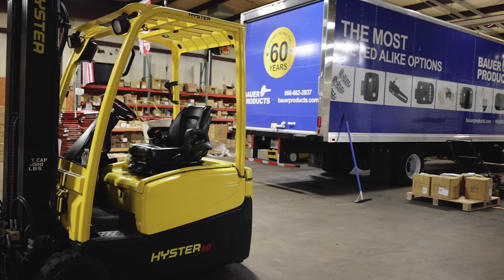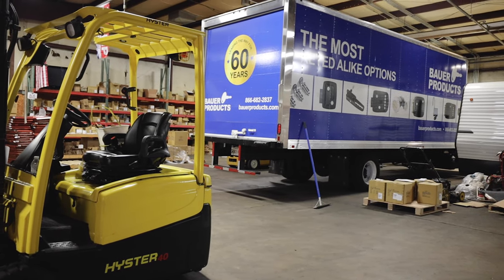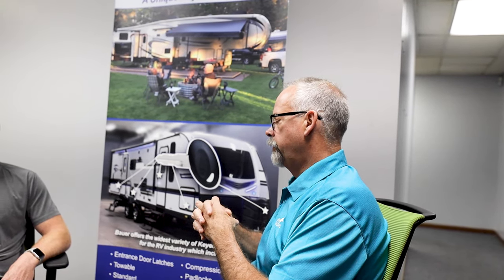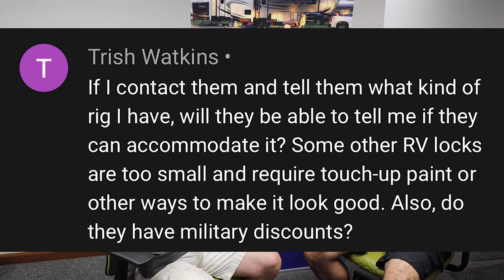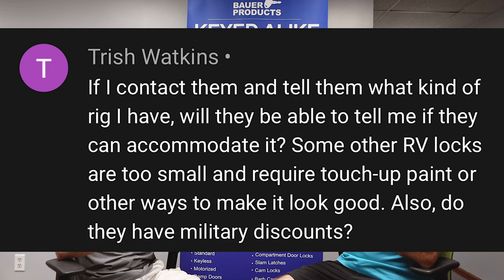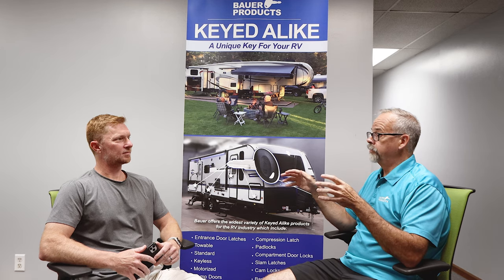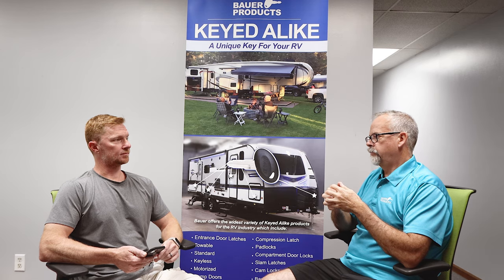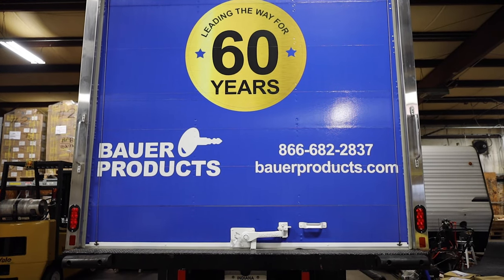RV Door Locks -- Owner Interview With Bauer Products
In this video, I get to sit down and interview Bruce from Bauer Products about door locks and the RV industry. We discuss their keyed alike systems and door locks for the RV industry. We also go over a couple of the questions from the viewer's comments too. Bruce is an amazing person and you can tell that they care and put the customer first. When it comes to travel trailers, fifth wheels, and all other types of RVs, they have products for all. If you are interested in their products and the keyed alike systems, watch this video.

Also, If you call them, tell Bauer that Jason From Imagine Your Odyssey said hello.

I want to give a special shout-out to @1StrangeAdventure for helping with the camera shoot. It’s always good to have family around.